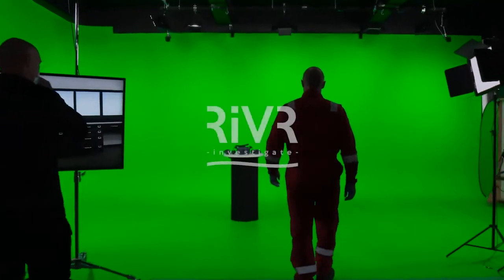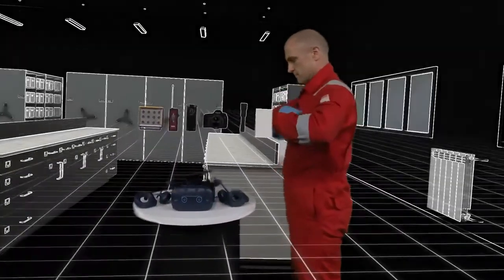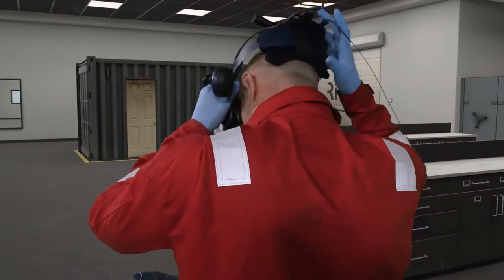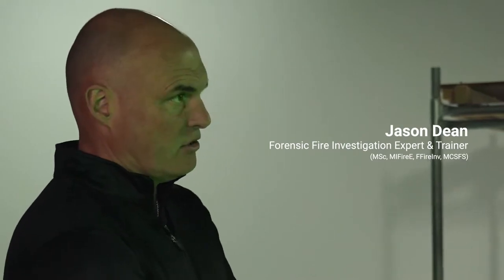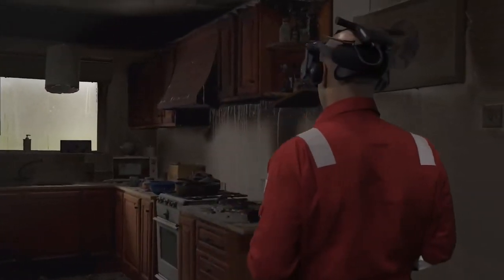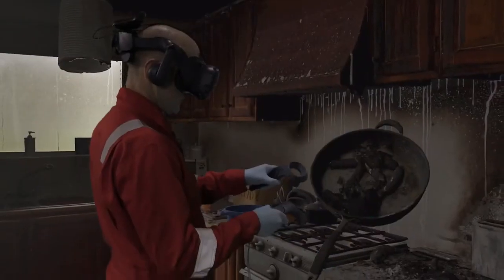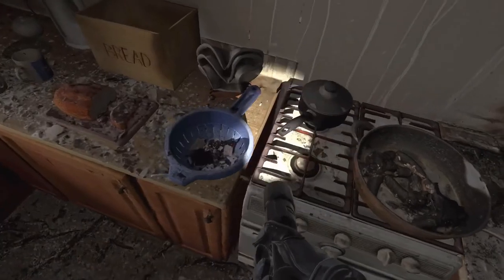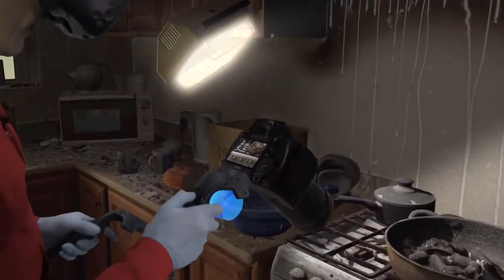STEPiNSiDE RiVR investigate VIRTUAL REALITY TRAINING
Photo realistic and interactive virtual reality training experiences for fire and arson investigators.

All the assets are scanned using photogrammetry

RiVR Investigate equips the user with a host of realistic and interactable tools such as a camera, evidence markers, torch and a gas detector, all of which would be found in a true investigation.

You will have the ability to record investigations in full using Virtual Reality Monitor (VRM), allowing you to revisit and review any training or assessment.

An all-inclusive multiplayer interactive session provides further realism, with ability to communicate and pass objects between multiple users whilst in different geographical locations.